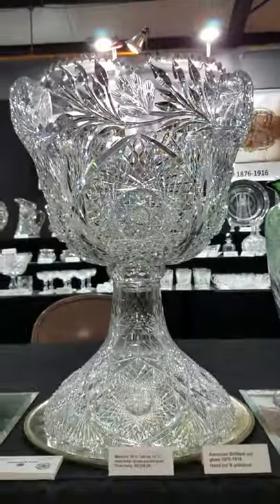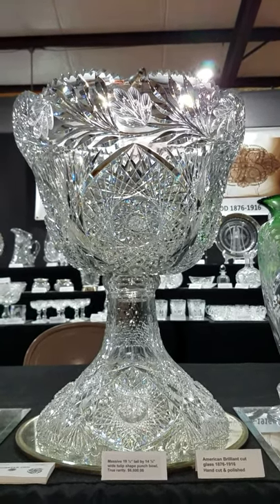2021 American Brilliant Cut Glass booth Red Barn winter show 1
Hand cut and hand polished cut glass or crystal from the Brilliant period 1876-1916